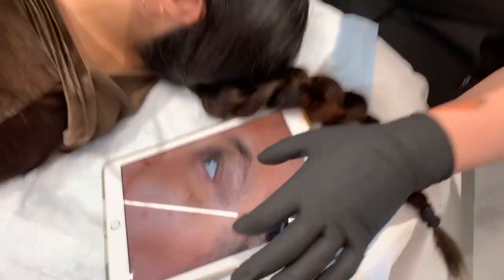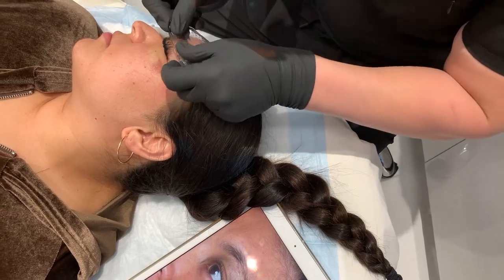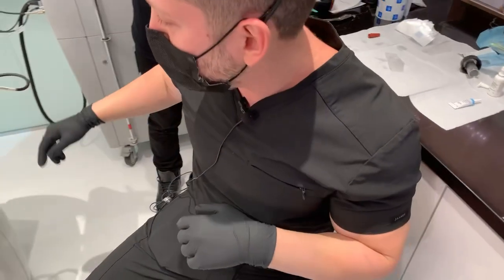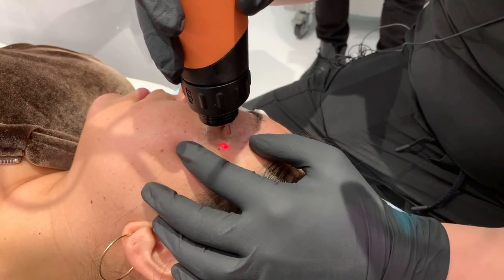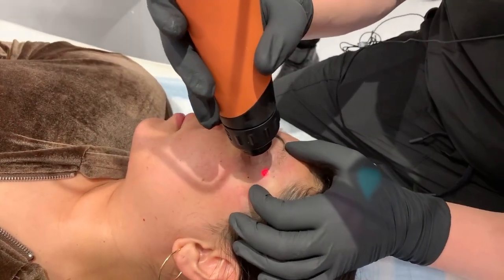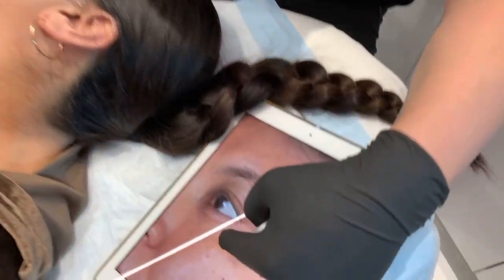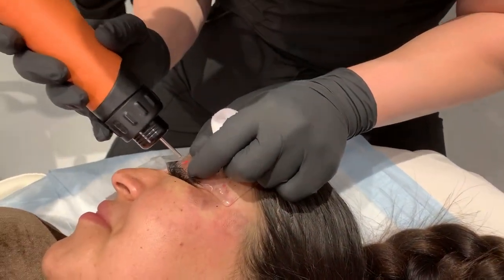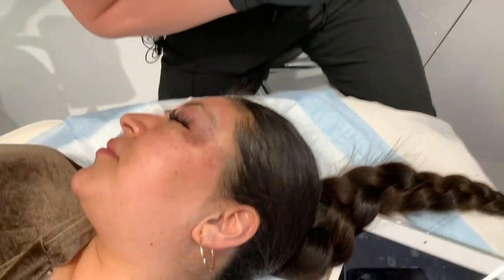MORE THAN JUST A BIRTHMARK AROUND THE EYES | NEVUS OF OTA LASER TATTOO REMOVAL | Dr. Jason Emer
For today’s case, Dr. Emer is going to be using two laser tattoo removal devices on this female patient to slowly break apart the pigmentation forming around her eye to even out the skin tone.
This beautiful female patient was very self-conscious about a rare congenital birthmark called Nevus of Ota, which encompasses her eye and around the skin of the face. By using strong, specialized lasers to target the deep pigmentation, we can soften the birthmark over time, and give her the nice even tone she desired.

We are on our third treatment, and she’s around a 20% reduction. We're using a 1064 Q-Switched and a Ruby Laser to break apart the pigment. Using a PFD (Perfluorodecalin) patch, allows us to do multiple passes at once, and cut down on the number of laser treatments needed for improvement. She currently has eye shields internally to protect her eyes, and nerve blocks to make the treatment more tolerable.

After the treatment swelling, redness, scabbing are normal for a few weeks. Immediately after treatment, for about two weeks, she’ll be using the following products from Emerage Cosmetics:

For the morning routine:
1️⃣ Restorsea Pro Foaming Cleanser
2️⃣ iSClinical Pro-Heal Serum Advance+
3️⃣ EMK Rescue Serum
4️⃣ AnteAgeSkin MD Serum
5️⃣ Emerage Skin Re-Fit Face
6️⃣ JanMarini Skin Research BioShield Rapid Recovery ComplexSilagen + SPF30

For the night routine:
1️⃣ Restorsea Pro Foaming Cleanser
2️⃣ Jan Marini Skin Zyme Face Mask
3️⃣ EMK Rescue Serum
4️⃣ AnteAGE MD Serum
5️⃣ Jan Marini BioShield Rapid Recovery Complex
6️⃣ Silagen

The post-procedural healing includes hyaluronic acid, vitamin B, and PRP, which is natural growth factors derived from his own blood to help him heal even after he leaves the office. The entire skincare regimen is very important to include whenever any laser treatment is done because it is the biggest factor helping to treat any problems that may occur, such as infection, hyperpigmentation, prolonged redness, and irregular discolorations.

Add bleaching agents, eye serums, and acne toners to boost the outcomes and get more rapid results! CAUTION THAT MAY GIVE MORE DOWNTIME

DR. EMER'S FAVORITE PRODUCTS

Sign up for our FREE skincare consults to help design a skincare regimen for you.